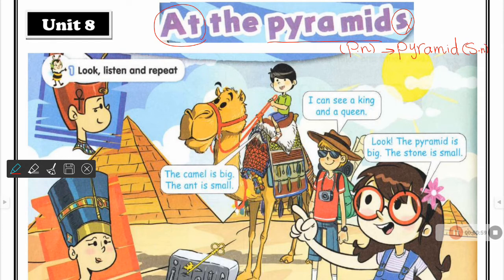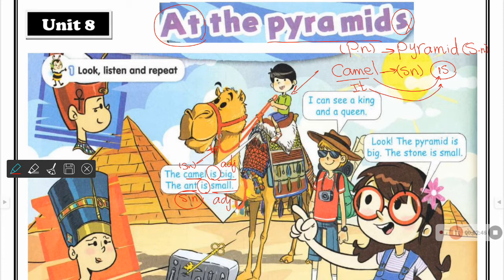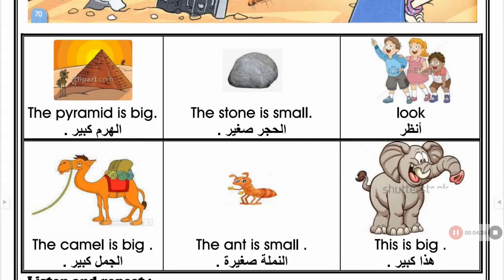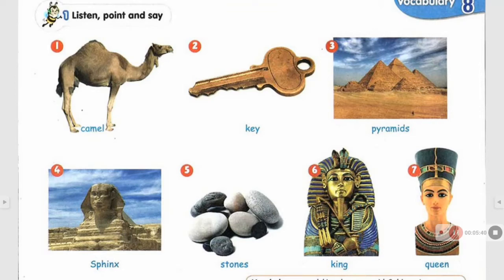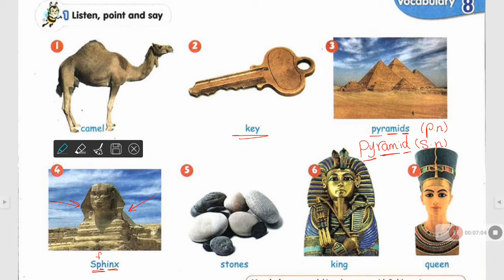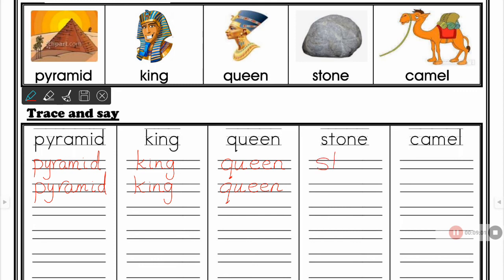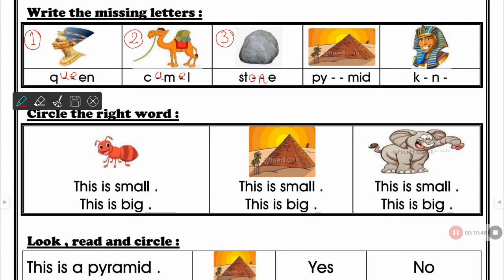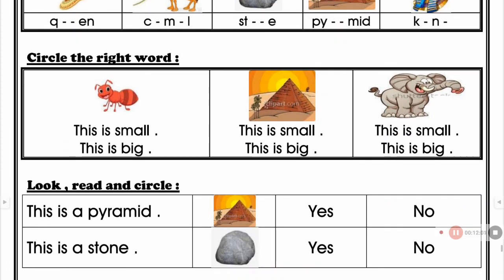unit 8L1 لغه انجليزيه للصف الاول الابتدائي أ غاده